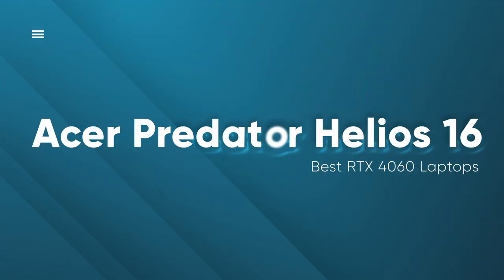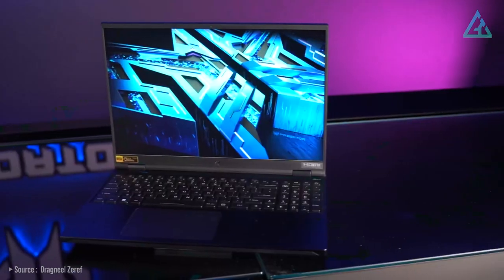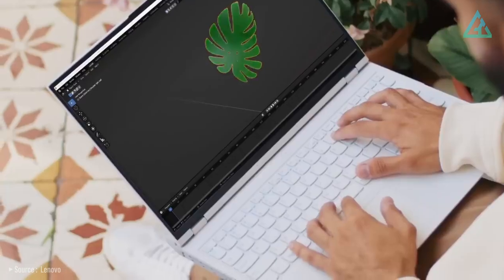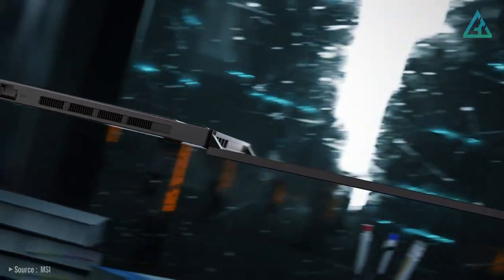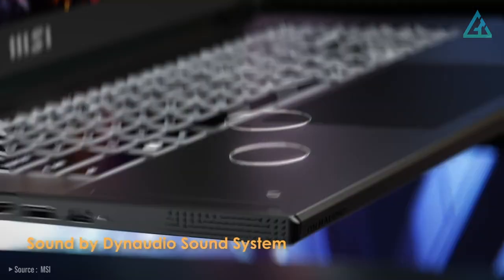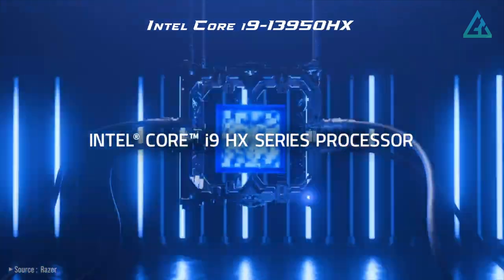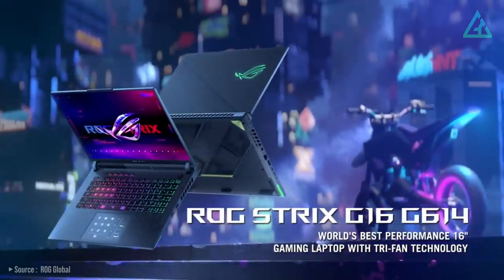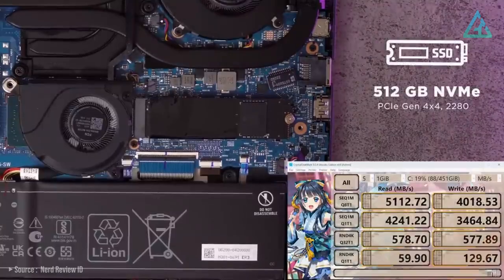[Top 5] Best RTX 4060 Gaming Laptops of 2023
The latest RTX 40 Series GPUs have stirred tremendous excitement in multimedia circles. We have collected the best RTX 4060 laptops 2023 for different users and budgets. So, in this video we've got recommendation for the Top 5 Best Student Tablets 2023 you can buy in 2023. we selected in this list based on features, specifications, and performance.
[Purchase Link] ↧↧
➜ 5. Acer Predator Helios 16 :
➜ 4. Lenovo Legion Pro 5i :
➜ 3. MSI Stealth 15 :
➜ 2. Razer Blade 18 :
➜ 1. Asus ROG Strix G16 :
📱If you need photo editing software with the power of AI, we highly recommend Luminar NEO, Luminar NEO is an AI-powered photo editing software from Skylum. Using pioneering AI technology, Luminar NEO simplifies complex editing tasks. The one-click solutions, easy enhancements, and intuitive interface make photo editing a breeze.
► Gadget Ten is a participant in the Amazon Services LLC Associates Program. I earn through amazon associates from qualifying purchases.